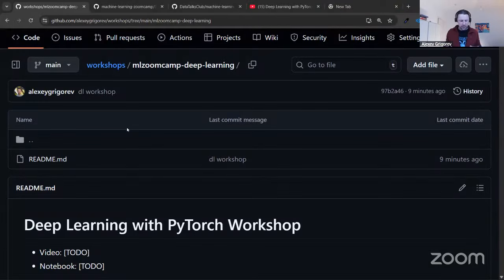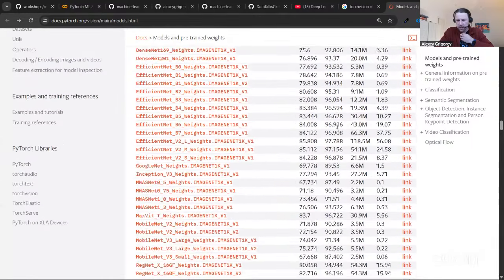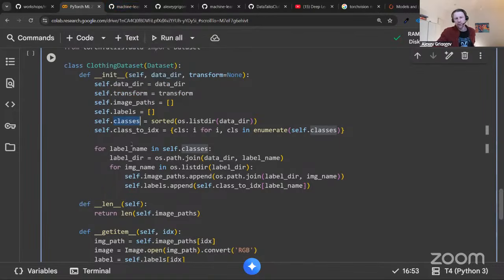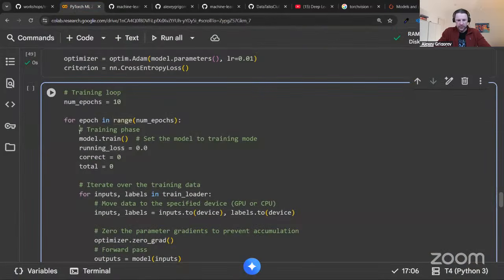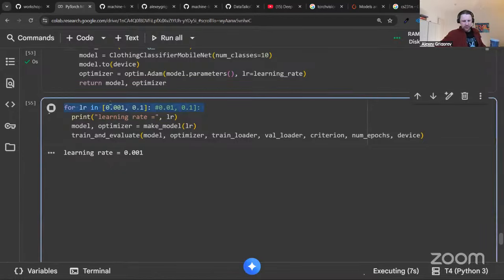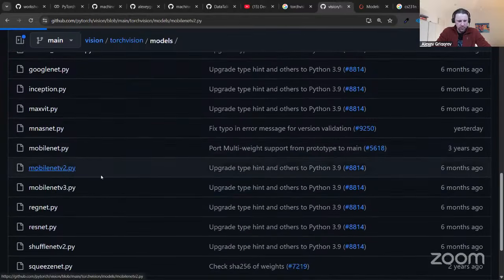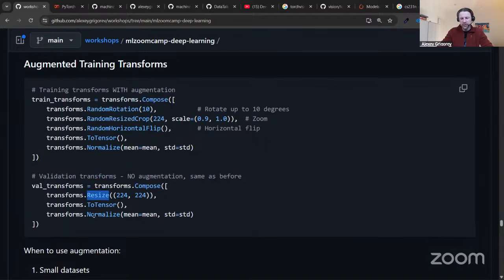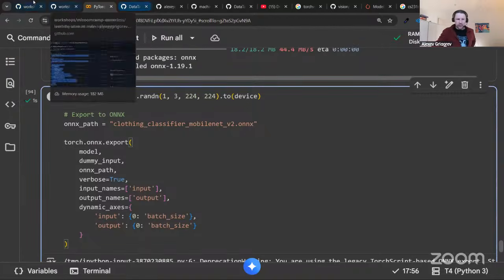Deep Learning with PyTorch: Build, Train and Deploy an Image Classifier | Step-by-Step Tutorial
In this workshop, Alexey Grigorev, creator of the Machine Learning ZoomCamp, walks through how to build an image classification model in PyTorch from scratch using a fashion dataset as a real-world example. This session dives deep into the fundamentals of PyTorch, transfer learning, and model optimization, contrasting the framework’s flexibility and low-level control with the simplicity of Keras.

You’ll learn about:
- Setting up your PyTorch environment on Google Colab with GPU acceleration
- Loading and preprocessing images using Pillow, NumPy, and Torchvision
- Leveraging pretrained models (MobileNet V2) and applying transfer learning
- Writing a custom Dataset class and DataLoaders for batching and shuffling
- Building and training a 10-class image classifier from the MobileNet base
- Implementing checkpointing, dropout, and data augmentation to prevent overfitting
- Exporting the final model to ONNX format for serverless deployment

TIMESTAMPS:
00:00 Intro to PyTorch, Image Classification, and ML ZoomCamp
04:10 PyTorch vs Keras: Complexity and Popularity Explained
07:45 Loading Images and Converting to NumPy and Tensors
10:50 Using MobileNet V2 and ImageNet Pretrained Models
14:05 Image Preprocessing: Resize, Crop, and Normalize
17:10 Unsqueeze Explained: Prepping Inputs for Batching
21:00 From ImageNet to Fashion: Transfer Learning Setup
24:45 Building a Custom PyTorch Dataset Class
27:50 Creating DataLoaders for Batching and Shuffling
31:00 Freezing MobileNet and Adding a 10-Class Output Layer
34:30 Writing the PyTorch Training Loop vs model.fit
39:45 Running Validation and Measuring Model Accuracy
44:15 Tuning the Learning Rate for Better Training
48:40 Model V2: Adding an Inner Layer for Optimization
52:40 Saving Progress with Model Checkpointing
01:00:30 Regularization V3: Using Dropout to Prevent Overfitting
01:05:50 Regularization V4: Data Augmentation for More Training Data
01:10:25 Why Validation Data Shouldn’t Use Augmentation
01:17:00 Loading Checkpoints and Making Final Predictions
01:21:55 Exporting to ONNX for Serverless Model Deployment

This talk is ideal for data scientists, ML engineers, and AI enthusiasts eager to deepen their understanding of PyTorch and model deployment workflows. Whether you’re transitioning from Keras/TensorFlow or building production-ready models, this session provides practical, hands-on insights for mastering deep learning with PyTorch.